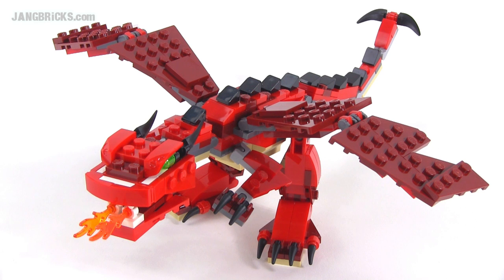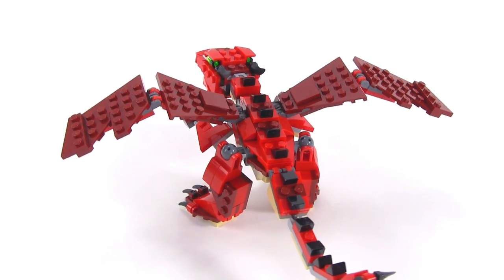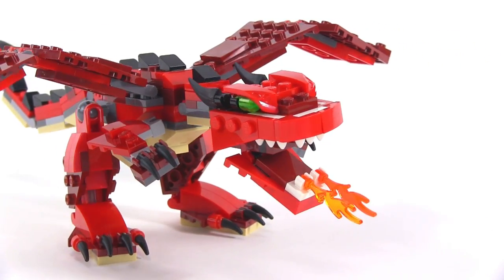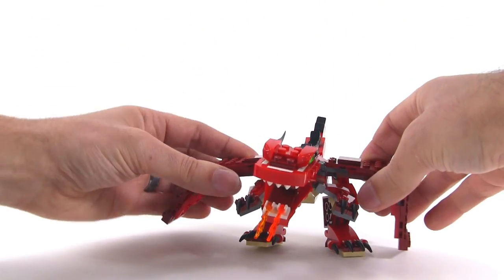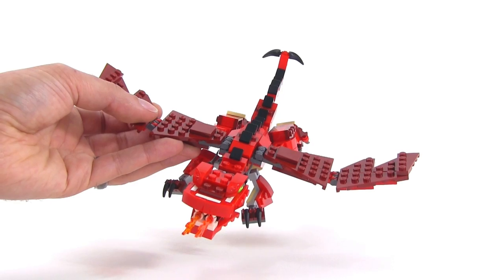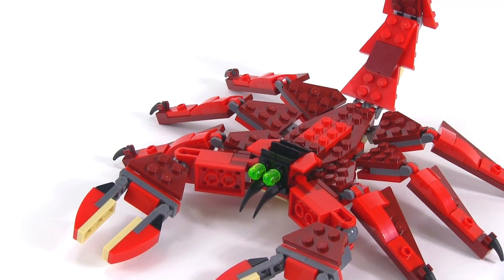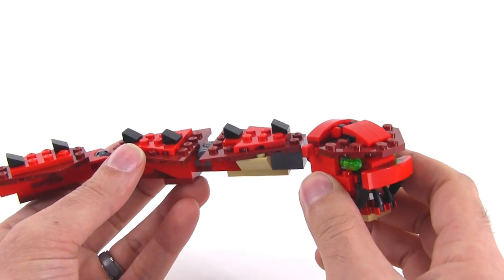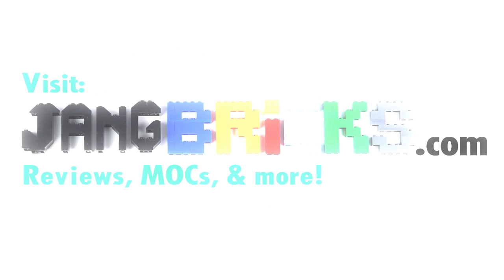LEGO Creator Red Creatures - All 3 builds! set 31032